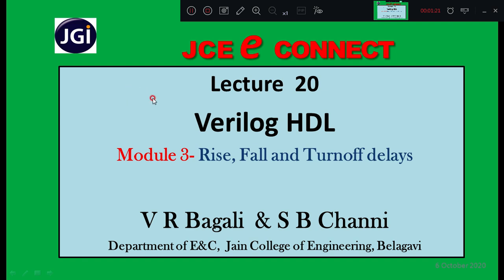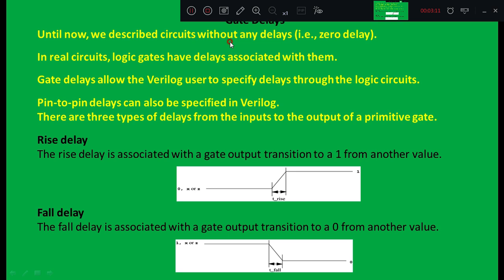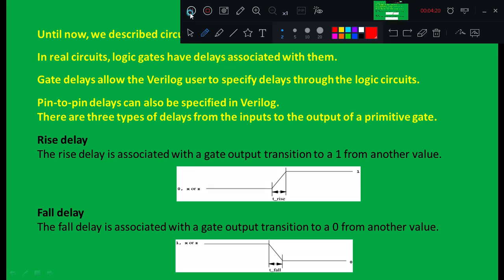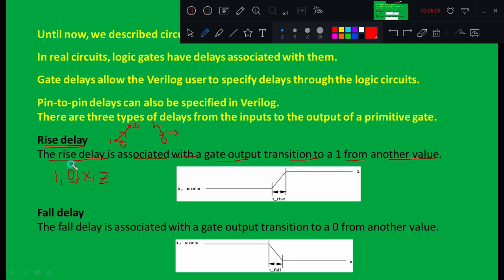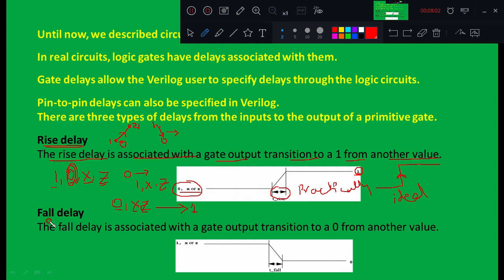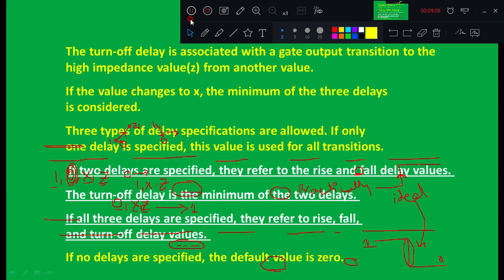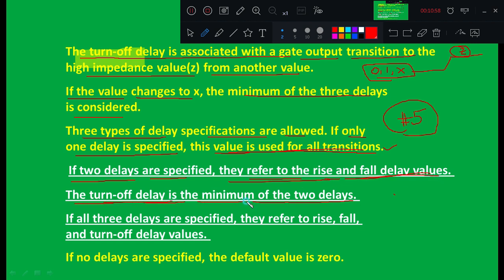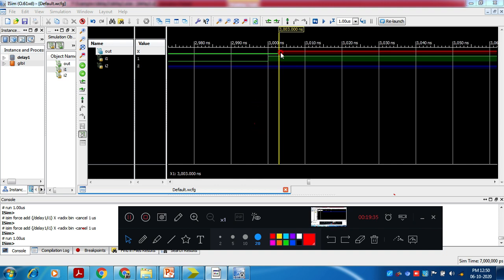Delays in Verilog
This video explains the Different Time Delays Associated with GATES in Verilog HDL.